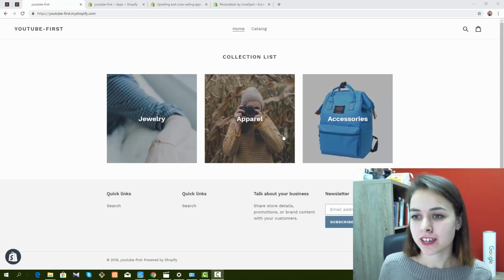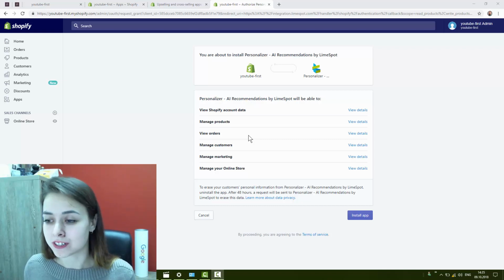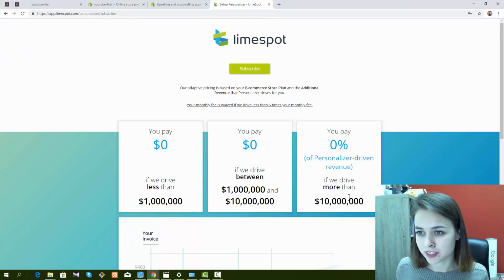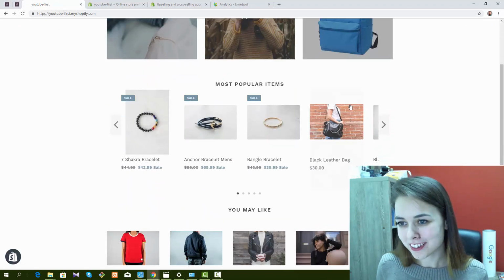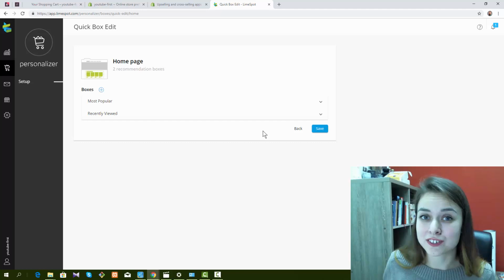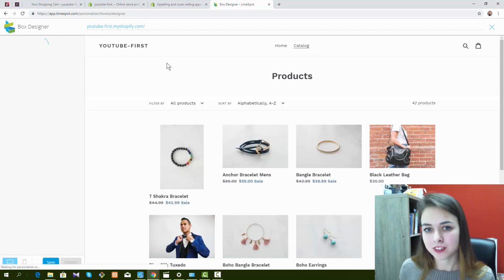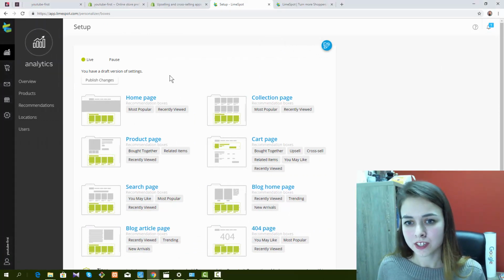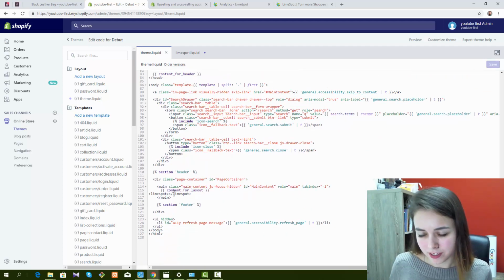Reviewing Shopify Apps - Personaliser by Limespot - The most honest review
In this video we are reviewing an app from Shopify App Store. It's Personaliser by Limespot. You can find this app in Sales and Conversion section. It provides recommendations to Shopify stores and promises to boost conversion rates. Moreover, it has multiple positive reviews on the Shopify App Store.

Does every Shopify store owner need this app? Does it really increase conversion? Is it convenient to use it? Let's explore it together now. Worth checking out in full detail.